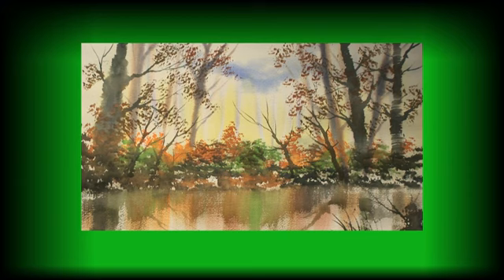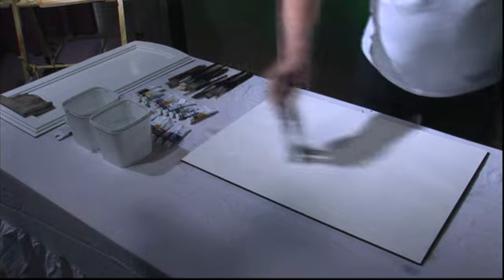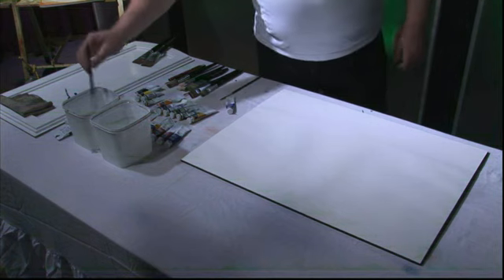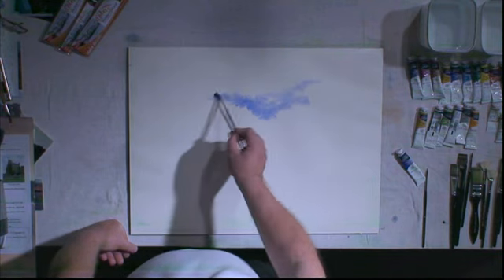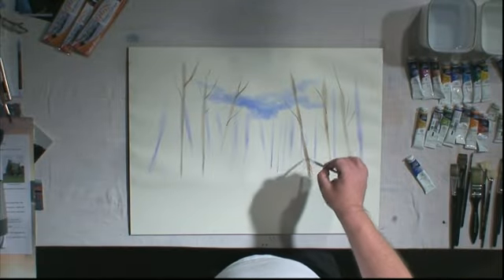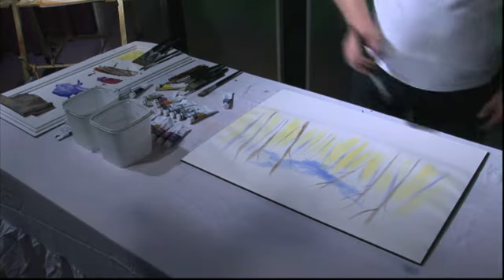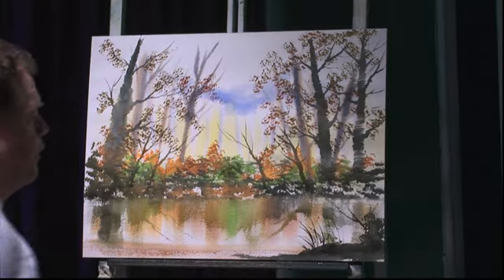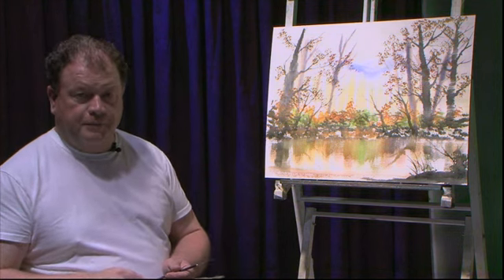Relax Ep 12 Series 3#148B8